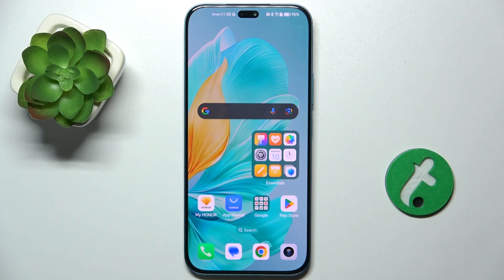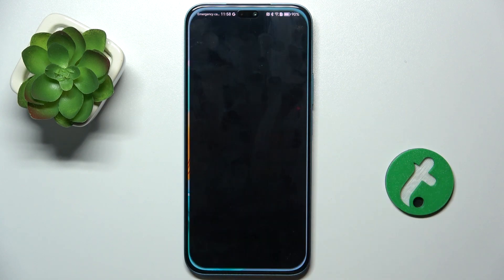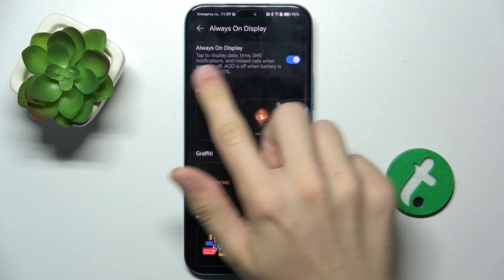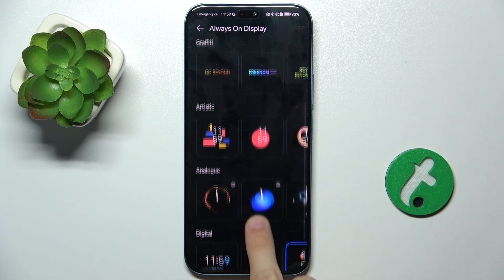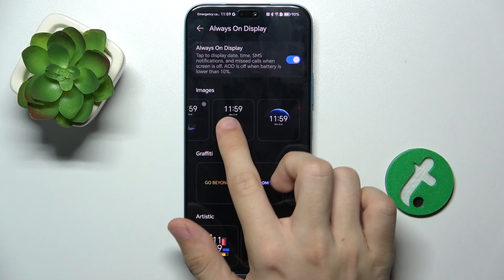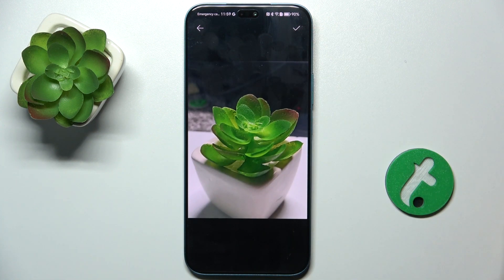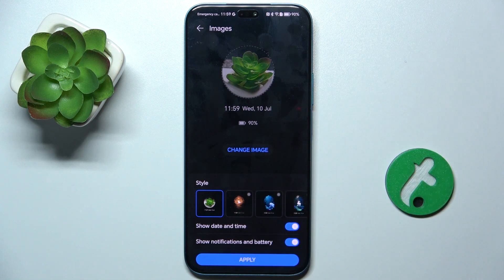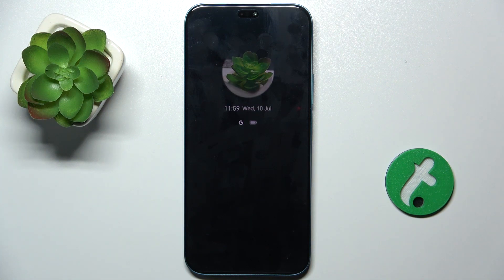Honor 200 Lite - How to Customize Always On Display - Personalize Your Screen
In this tutorial, we'll show you how to customize the Always On Display (AOD) on your Honor 200 Lite smartphone to personalize your screen and enhance your user experience. The Always On Display feature allows you to view important information, such as time, date, and notifications, without fully waking up your device. We'll guide you through the steps to access the AOD settings, choose different clock styles, add custom text, and adjust display options. Join us as we explore how to effectively customize the Always On Display on the Honor 200 Lite for a more personalized and convenient experience.

How to access Always On Display settings on the Honor 200 Lite
How to choose different clock styles for the Always On Display on the Honor 200 Lite
Steps to add custom text to the Always On Display on the Honor 200 Lite
Tips for adjusting display options for the Always On Display on the Honor 200 Lite
How to optimize the Always On Display for better battery life on the Honor 200 Lite